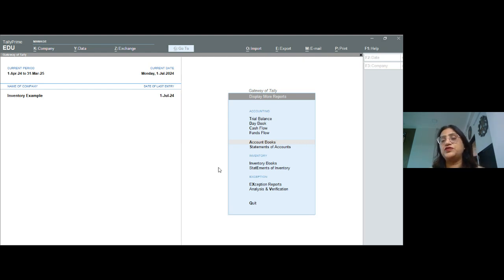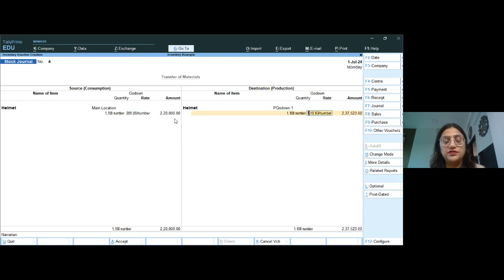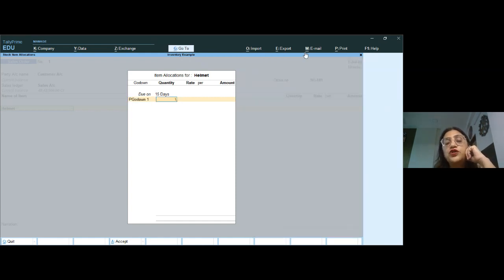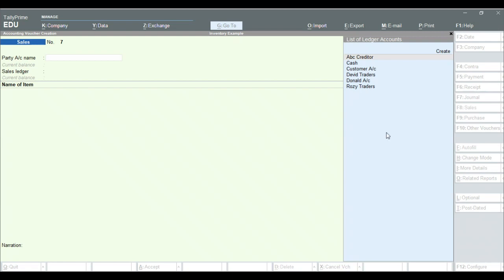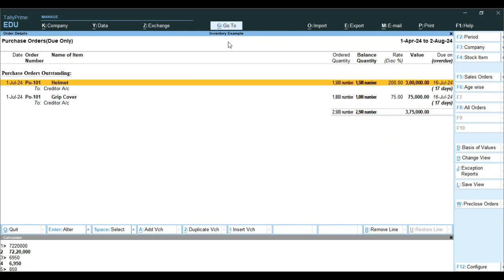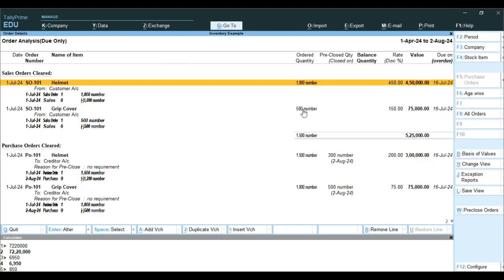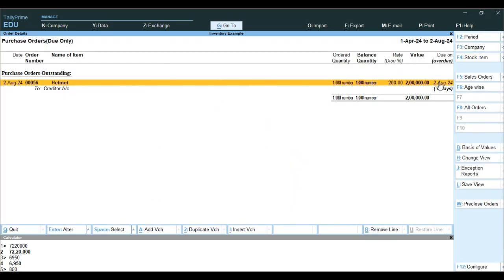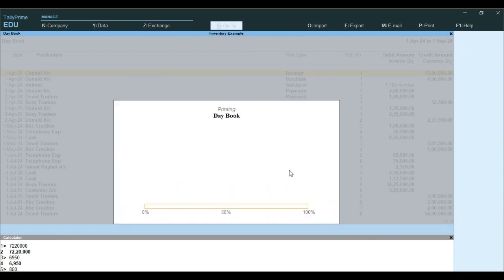Webinar : Tally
Thursday, May 2, 2024 Time :5:30 PM - 6:30 PM